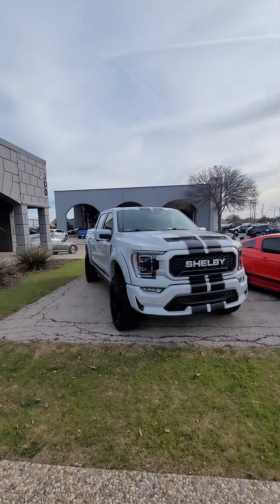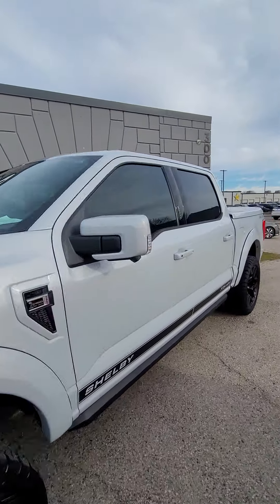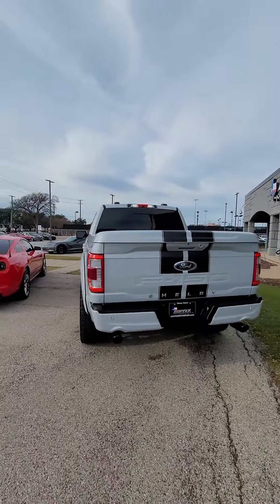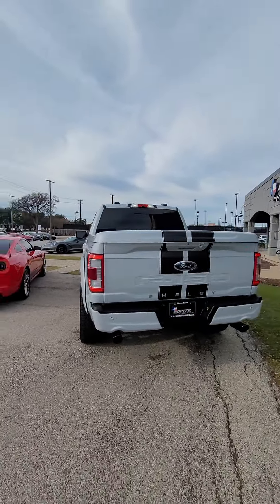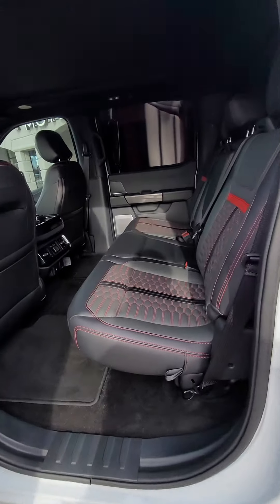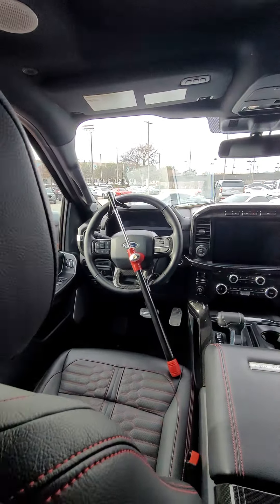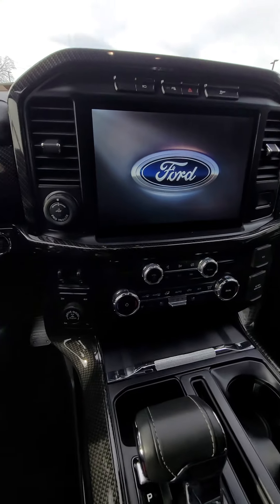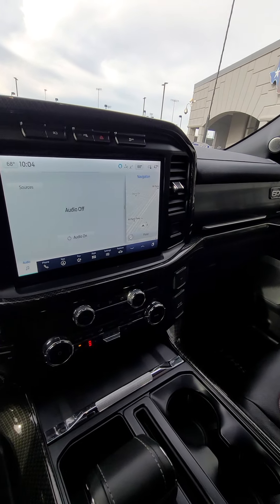2022 Shelby F150 775hp Hoppermotorplex.com